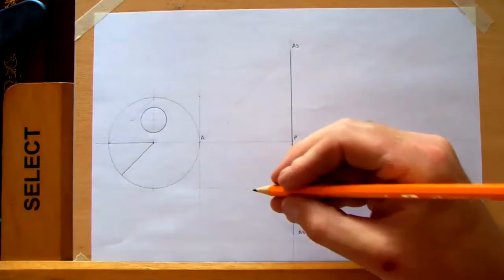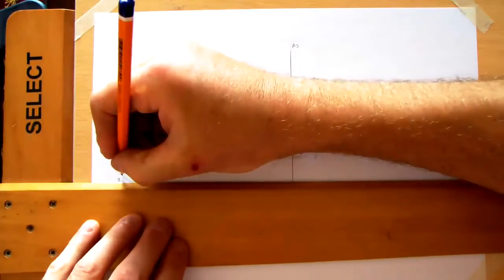Three movements in Transformations